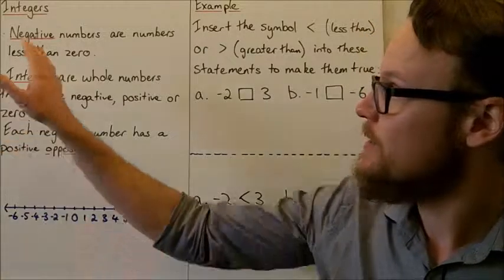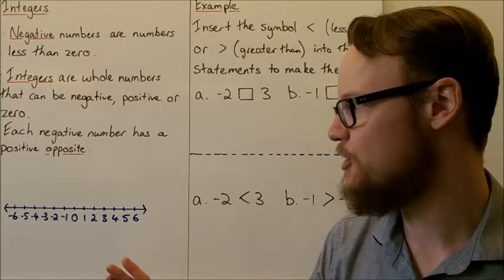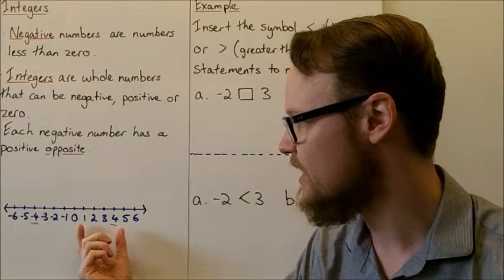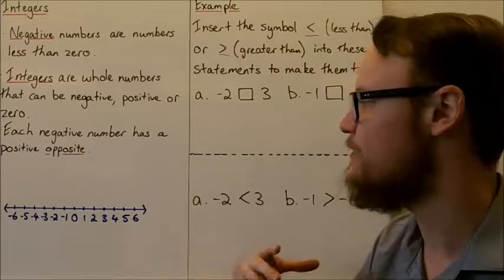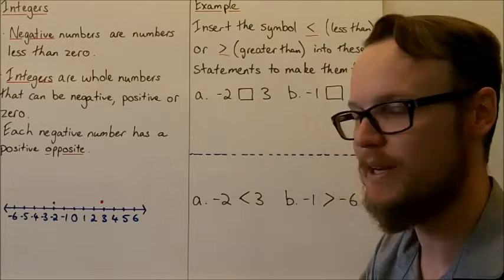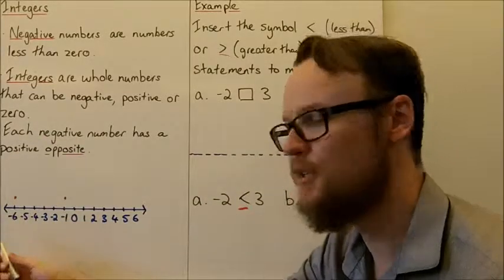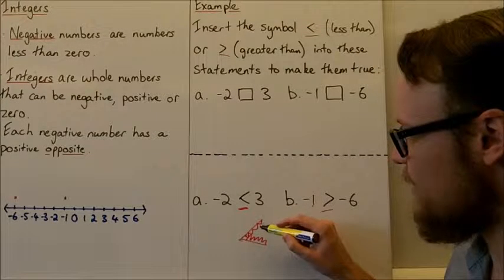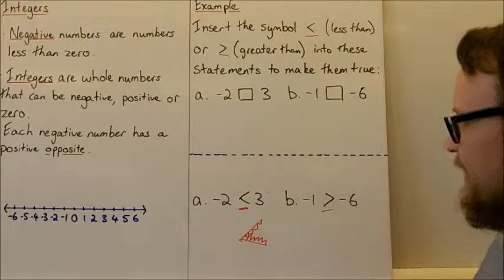Integers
Students learn about integers and how to compare integers using the number line